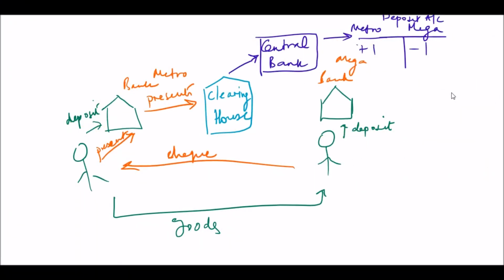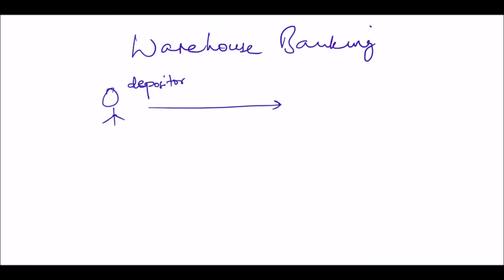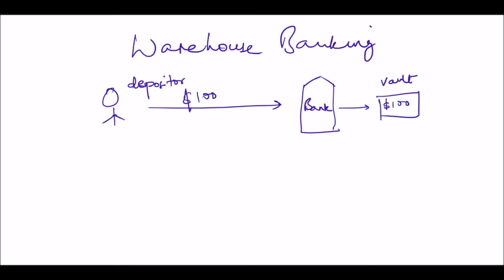The Lending Innovation